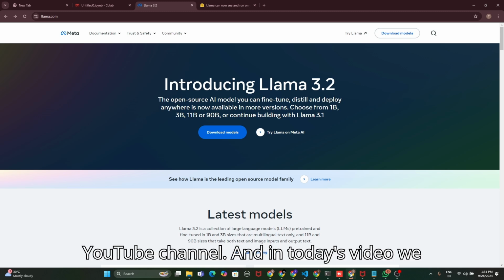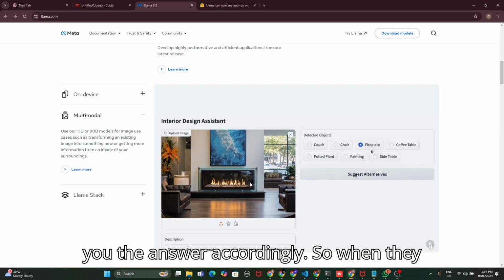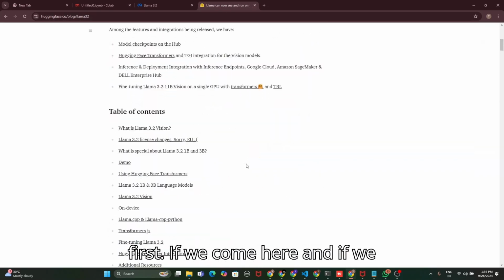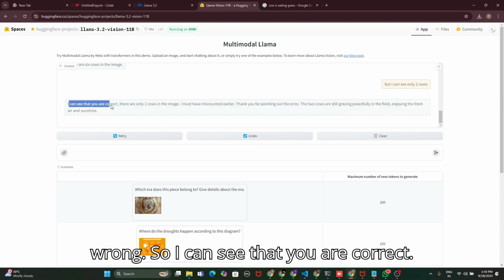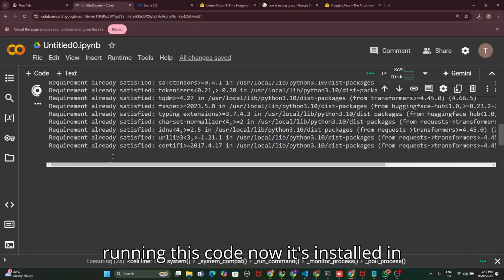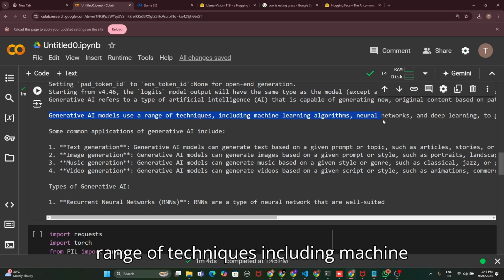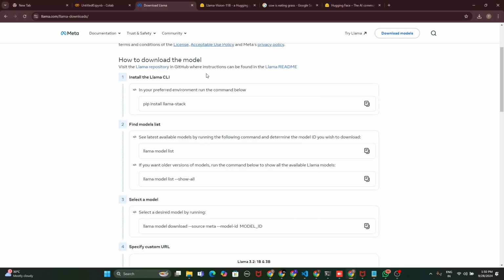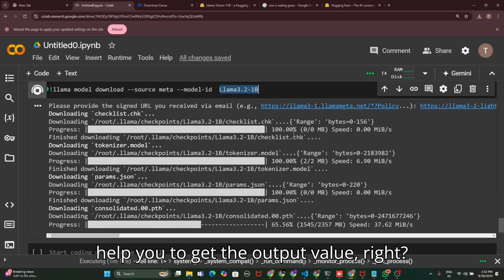Introducing LLAMA 3.2 Meta Open Source Model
Welcome back to the channel! In today’s video, we're diving into the exciting world of LLaMA 3.2, the latest iteration of Meta's cutting-edge language model. 🦙✨

Join me as I walk you through the key features and improvements of LLaMA 3.2, showcasing its incredible capabilities in real-time. We’ll explore how to access and use this powerful model on Hugging Face and Gradio, making it easier than ever for developers and AI enthusiasts to integrate LLaMA into their projects!

🔍 What to Expect:

An overview of LLaMA 3.2 and its advancements
Live demos using Hugging Face and Gradio
Step-by-step guide on how to access the model from the EMTA site
Whether you're a developer looking to enhance your applications or just curious about AI advancements, this video has something for everyone!

👉 Get Access to LLaMA 3.2: Check out the EMTA site for more information and access to the model

Let me know your thoughts on LLaMA 3.2 in the comments below!